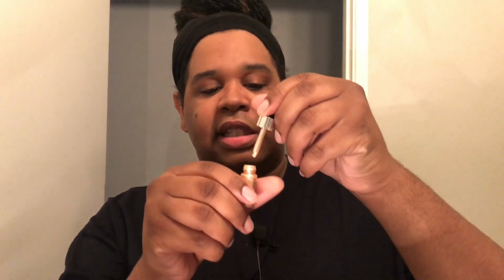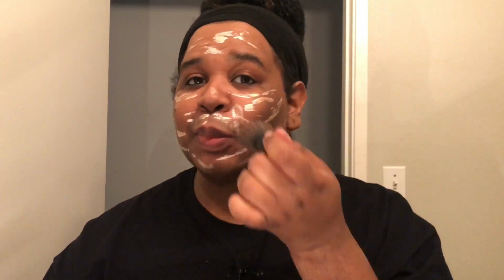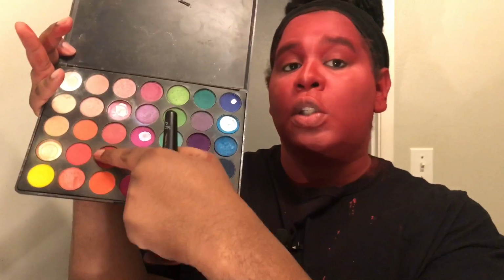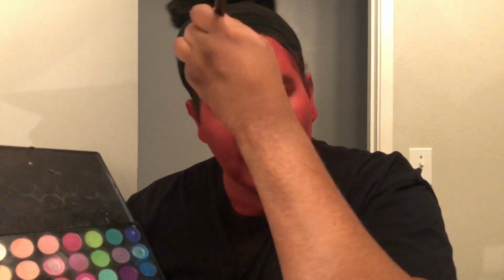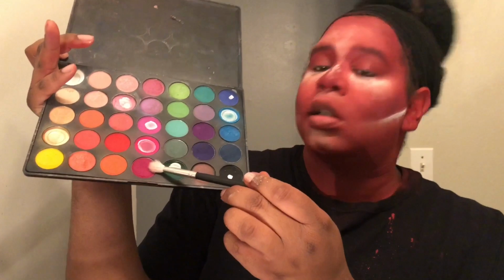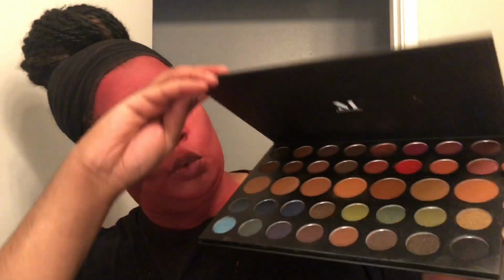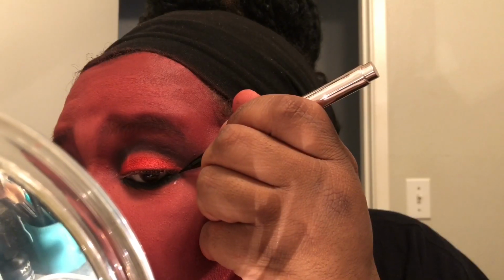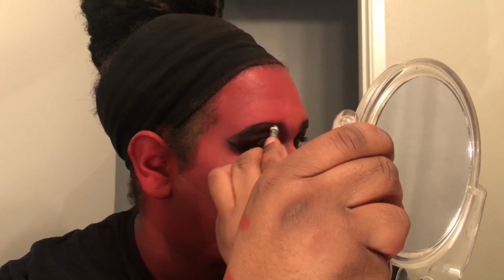RED CHOLA DEVIL TUTORIAL 😈| JAIME BANKS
HAPPY HALLOWEEN EVERYONE! This Is My First EVER Halloween Tutorial! Hi. My Name Is Jaime Banks, & I AM HERE To Help You Slay! Today’s Video Is Going To Be A Red Chola Devil Look.

I Wanna Give Credit Where Credit Is Due- To Amber Carr, Chrisspy & Lucy Garland. Their IG Handles Are Below:

Jaime Banks

PRODUCT DESCRIPTION:

|Face|

Neutrogena Makeup Remover “Cleansing Towelettes” Wipes

Primer: Smashbox The Original Photo Finish Smooth & Blur Primer

Illuminizor: Cover FX Enhancer Drops - Moonlight

Color Corrector: LA PRO GIRL Concealer in “Orange”

Foundation: Kryolan Aquacolor in “082”

Concealer: Ben Nye Skeleton White Cream

Cream Contour: Ben Nye FX Color Wheel “Burns & Blisters”

|Brows|

Mapping The Brows: NYX COSMETICS Eyepencil in - Black

Pomade: NYX Cosmetics Tame & Frame Brow Pomade in Black

|Powders|

Setting: Juvia’s Place Bella Blush

Contour: Morphe 35B Palette

Baking: BenNye Neutral Set in White

Highlighter: Bella Pierre Shimmer Powder in “Champagne”

|Eyes|

Shadows: Morphe 35B & 39A Palettes

Mac Fixed Plus Primer Spray

Waterline: NYX COSMETICS Eyepencil in “Black”

Wings: Fenty Beauty - Flyliner in “Cuz I’m Black”

Loose Glitter - Black - Walmart

Mascara: Too Faced “Better Than BIRTHDAY Sex” Mascara - Black

Lashes: Eylure Lashes - Dramatic - No. 205

Lash Adhesive: DUO Dark Tone Glue in Black

Eyeshadow Brushes: Morphe 702 12-Piece Eye Incredible Set

|Finishing Touches|

Lips: Fenty Beauty - Lip Stunna in “Uninvited”

Horns - Rubie’s Black Beast Horns -Amazon

Flannel - H&M

Hoops - Forever 21 - Silver Hoops Earring Set

Nails - Amazon - ECBasket 500 Pcs Coffin Nails

SuperGlue

|Music|

Love Be Like Oh - JMac

Janelle Monae - I Like That Naxxo Remix

Urban Romantic City - Put Your Records On - Lazy Holiday Remix - Corinne Bailey Rae

Ravyn Lenae - Sticky - Prov Remix

Brielle Marie - Strawberry Incense - Soulful Mind Remix

Brandy & Monica - Boy Is Mine - Gvijin Riddim

Falqo - The Way You Move - Feat. Kamaliza